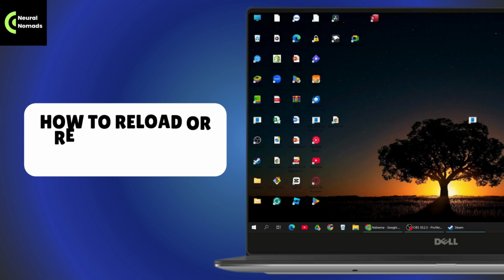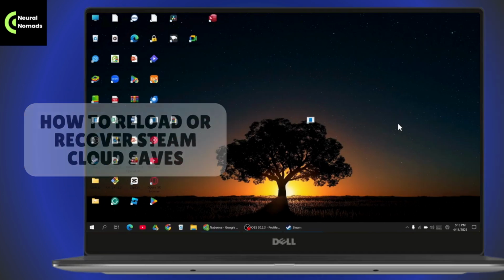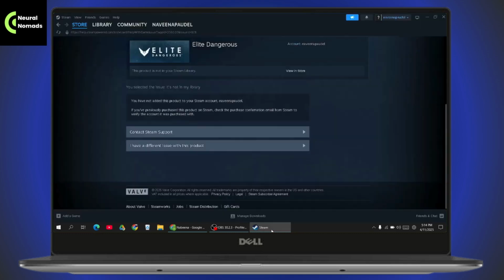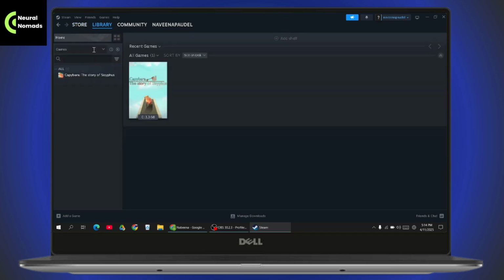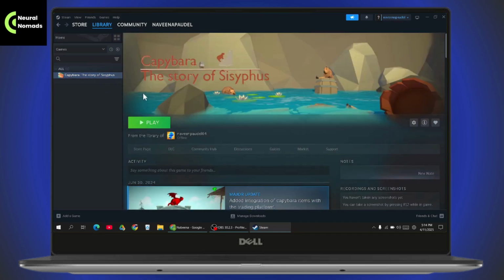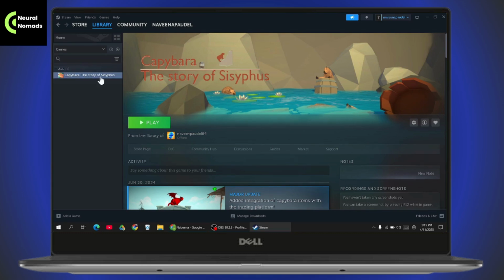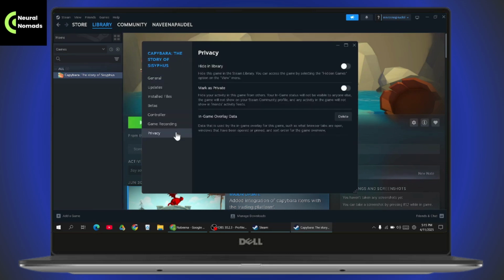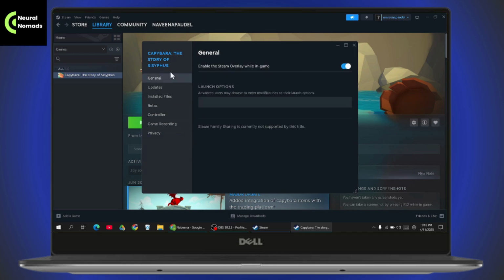How To Reload or Recover Steam Cloud Saves | Full (2025) Guide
How To Reload or Recover Steam Cloud Saves
how to reload steam cloud saves
how can i reset cloud save steam
how to recover steam cloud saves
how to recover steam cloud saves on windows

If you want to reload or recover Steam Cloud saves, here's a full guide to help you do it easily. First, make sure your internet connection is stable—Steam Cloud won’t sync without a proper connection. Then open up your Steam client. Once you're in, go to your Library and click on "Home" to view all your games. Select the game you want to recover cloud saves for. Next to the Play button, you might see a “Cloud status” indicator—click it to check if your cloud data is synced. If it shows “Up to date,” your saves are already backed up. If not, you may see an option to download or sync from the cloud. To double-check or enable Steam Cloud, right-click on the game title, go to “Properties,” and under the “General” tab, make sure “Keep games saves in the Steam Cloud” is turned on. If it’s already enabled, Steam should automatically reload your cloud saves the next time you launch the game.

0:00 – Intro: How to reload or recover Steam Cloud saves
0:08 – Check for internet connection
0:14 – Open Steam and go to Library → Home
0:22 – Select the game you want to recover
0:28 – Check cloud status next to the Play button
0:40 – If needed, click on cloud status to sync/download
0:52 – Right-click game → Properties → General
1:00 – Ensure "Keep games saves in the Steam Cloud" is enabled
1:12 – Launch game to confirm save is restored
1:18 – Wrap-up